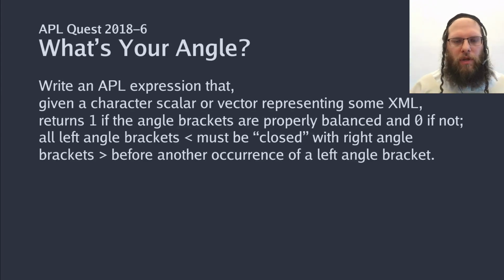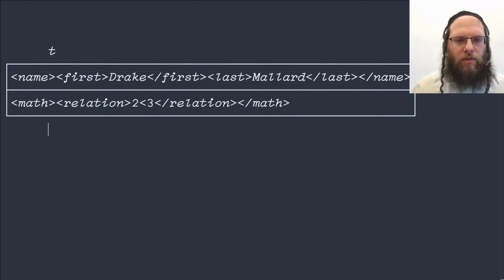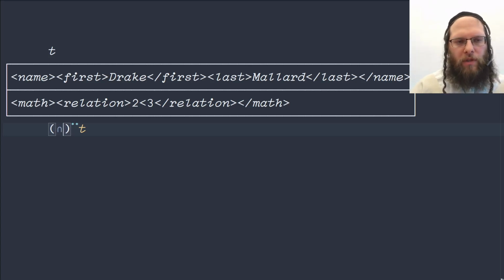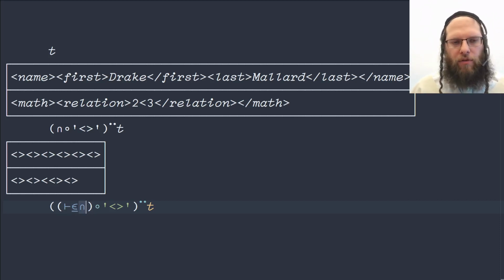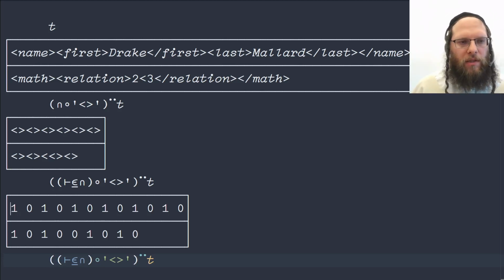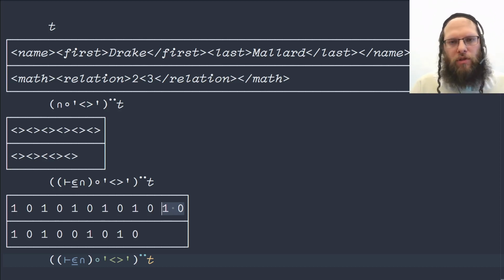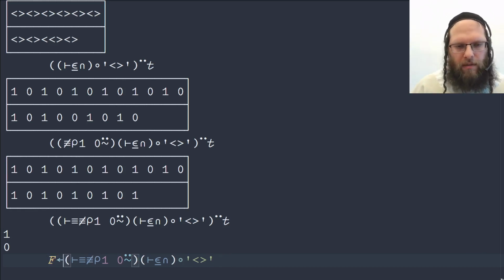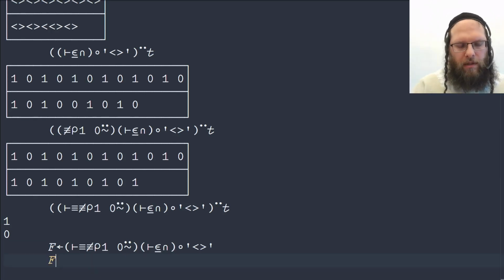What's Your Angle? (APL Quest 2018-6)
Write an APL expression that, given a character scalar or vector representing some XML, returns 1 if the angle brackets are properly balanced and 0 if not; all left angle brackets ‹ must be “closed” with right angle brackets › before another occurrence of a left angle bracket.